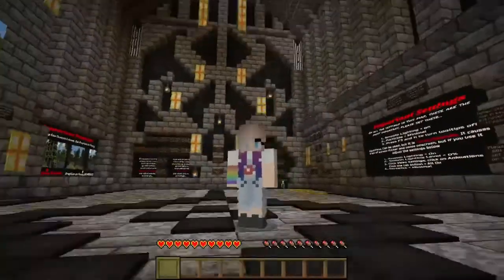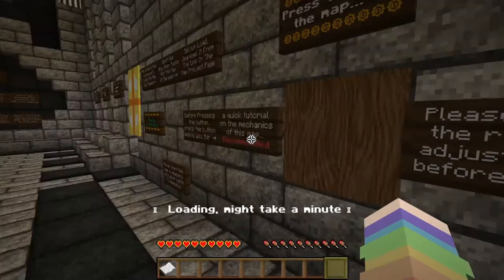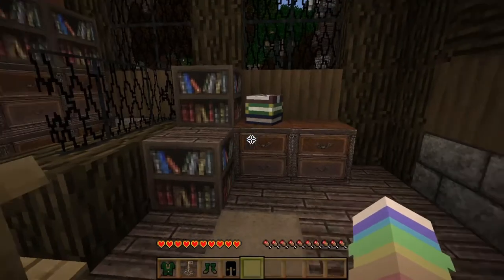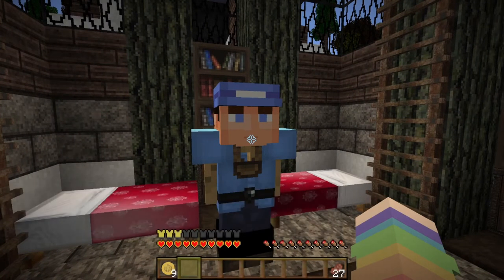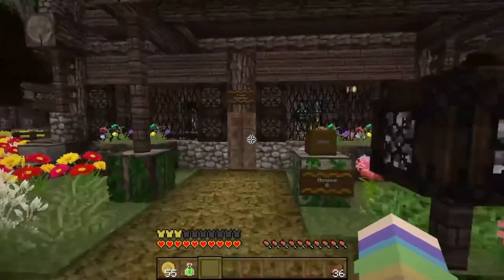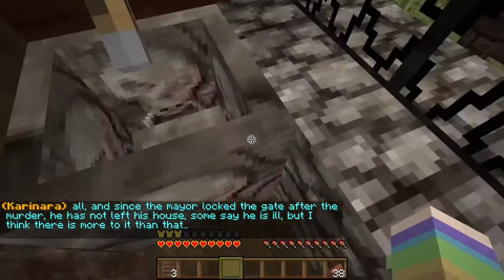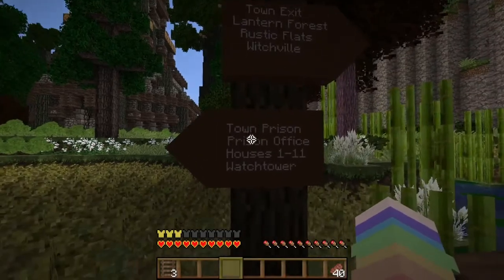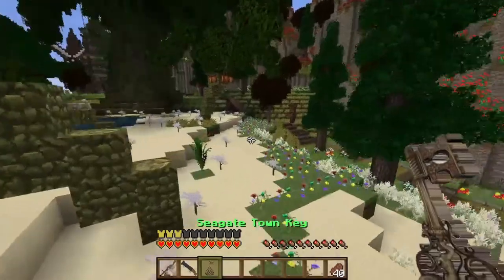The ADVENTURE of a LIFETIME | Seagate | Part 1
I play through this amazing Minecraft Adventure map! I hope you enjoy!

☀️ Made it this far? ☀️
Comment down your favorite fantasy world!